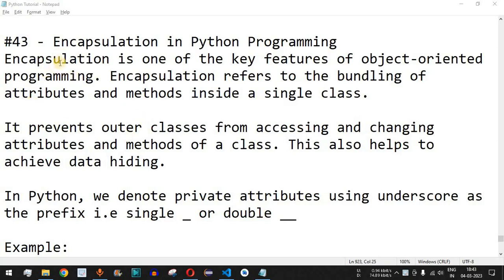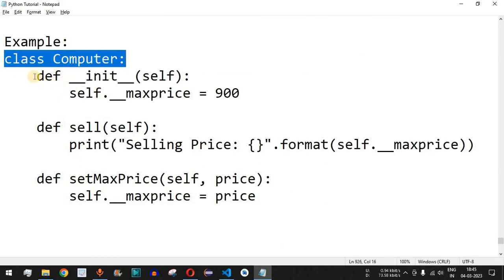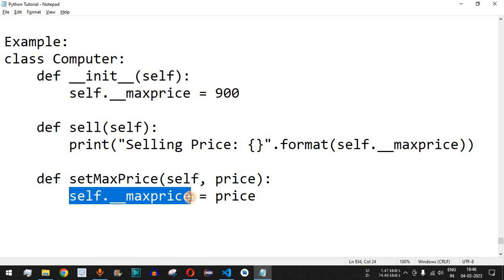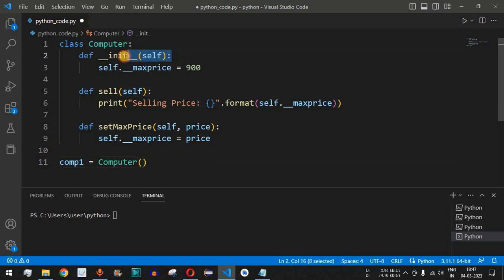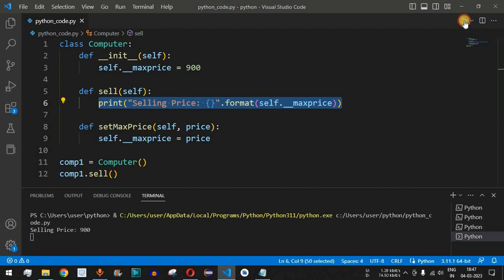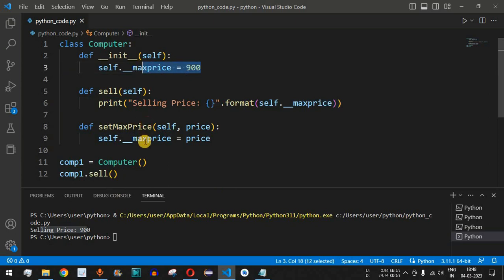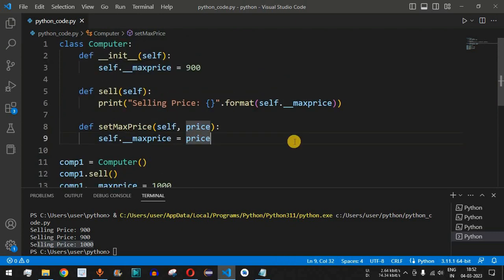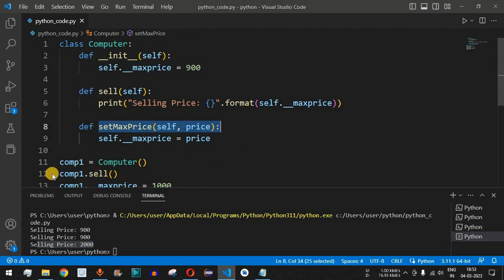Python Tutorial #43 - Encapsulation in Python Programming for Beginners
In this video by Programming for beginners we will see Encapsulation in Python Programming for Beginners, in Python tutorial for beginners series.

Encapsulation is one of the key features of object-oriented programming. Encapsulation refers to the bundling of attributes and methods inside a single class.

It prevents outer classes from accessing and changing attributes and methods of a class. This also helps to achieve data hiding.

In Python, we denote private attributes using underscore as the prefix i.e single _ or double __

Example:
class Computer:
    def __init__(self):
        self.__maxprice = 900

    def sell(self):
        print("Selling Price: {}".format(self.__maxprice))

    def setMaxPrice(self, price):
        self.__maxprice = price